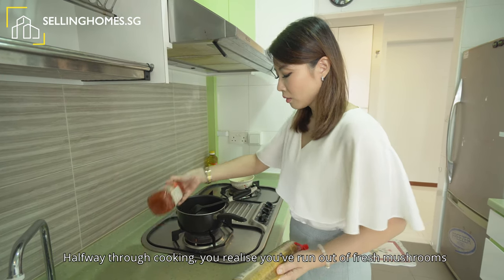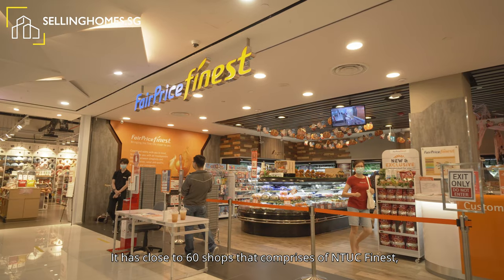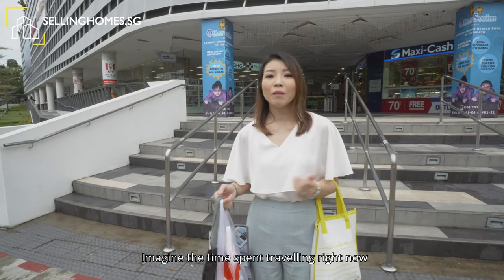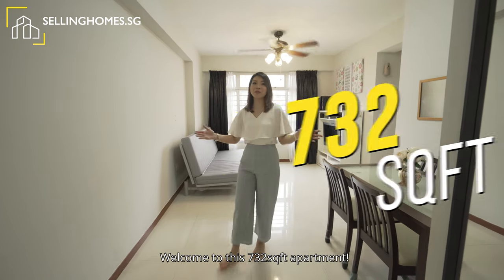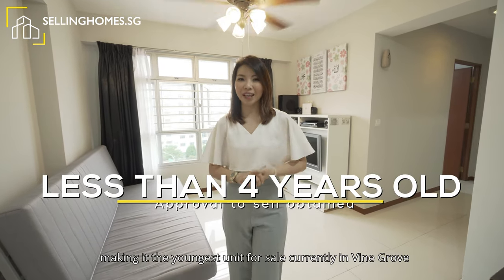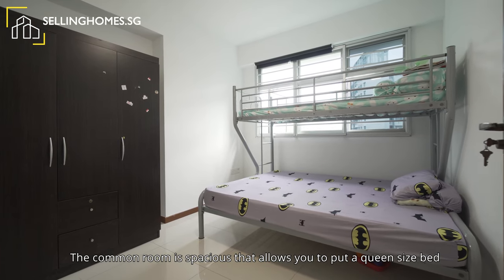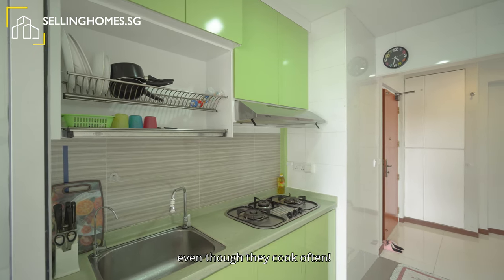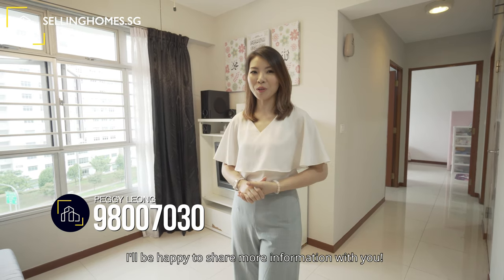Singapore Property Home Tour - Vine Grove @ Yishun, 3RM HDB Flat for Sale | SellingHomes.sg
Hi, I’m Peggy. Today SellingHomes.sg brings you to Vine Grove @ Yishun.

- Only 4 years old! (approval to sell obtained)
- 3A model
- 732sqft
- 2 bedrooms with 2 bathroom
- Spacious kitchen
- North south facing
- Mid floor
- Unblock view
- Beside Wisteria Mall
- 2 bus stop away from Khatib MRT

This 4 years old 3A unit in Vine Grove is waiting for its new owner to unleash their design creativity.

if you need viewing. I will be happy to share more details with you.

This unit had been sold on the first day on viewing! Btw I have just started my journey on doing Home Tour Videos for my clients so i'm still considered quite new in this. I'm somehow quite video shy but i'm doing it because I want my client's home to stand out from the crowd. Therefore I want to be different from what the majority of real estate agents are doing!

Times have changed! Posting photos of the house to various property portals and wait for that lucky phone call to come in is simply not fair to my clients! It isn't going to generate enough interest to hype up the property. Instead of waiting for buyers, i was thinking why not reach out to them?

I'm seriously keen to improve myself on this! And here I would like your honest opinion on my performance in the video. If you feel I'm doing ok, do give me a small support by clicking the LIKE button or leaving a comment here. If you think I'm really bad at this, please click that dislike button and leave a comment of your honest opinion as well. We can work something out! Thanks again!

Peggy Leong
98007030